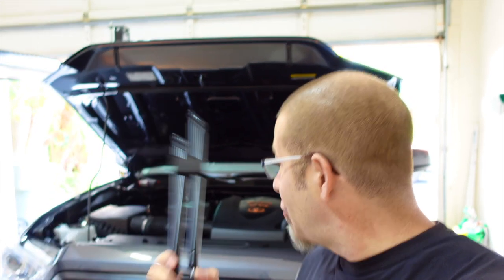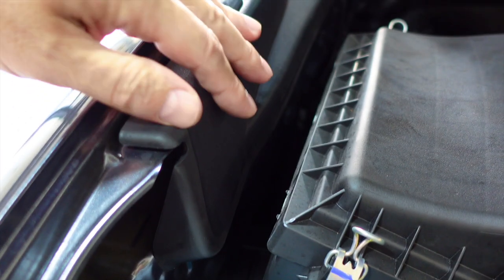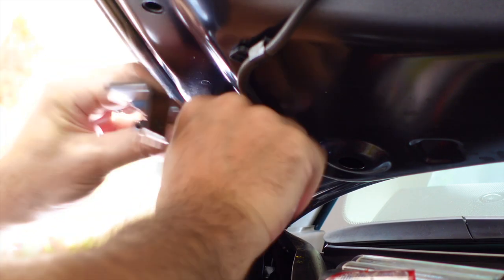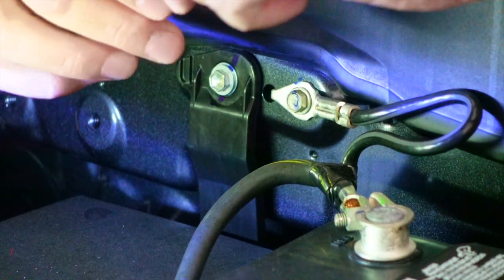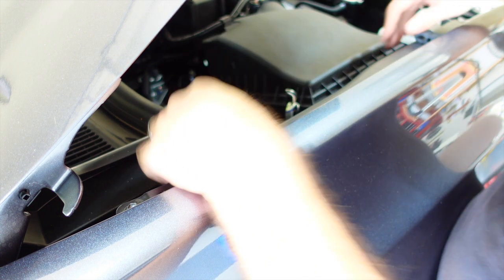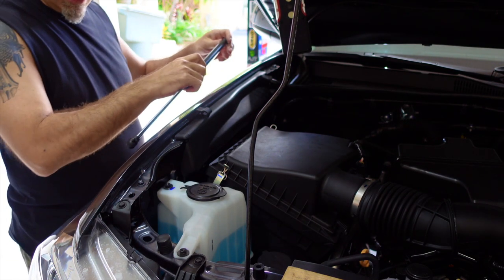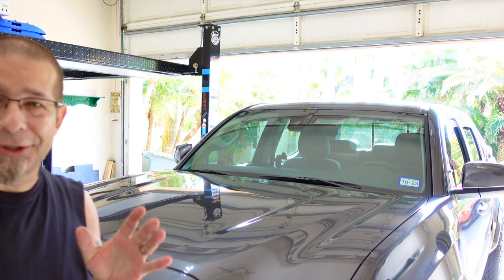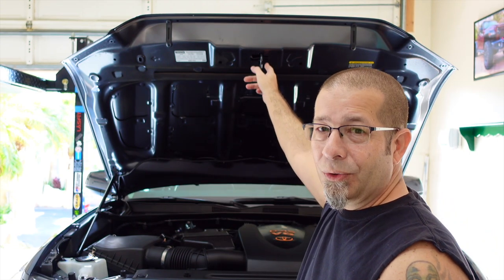Simple Toyota Tacoma Hood Struts No Drill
New No Drill Hood Struts for the Toyota Tacoma!  Never drill you hod again!  What do you think?

HOOD STRUTS ad: Sokietech Shock Spring Strut Rod Prop Lift Support Gas Hood Damper Kit for 2016~2021 Toyota Tacoma N300 Pickup Truck

**$10 DISCOUNT FOR ANY SPRINT BOOSTER ON THE SITE**

POPULAR TACOMA MODS/ACCESSORIES
(COMMISSIONS EARNED)

ALL WEATHER FLOOR MATS AD: TOYOTA GENUINE PT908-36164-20 BLACK ALL WEATHER FLOOR LINERS

TAILGATE LETTERS AD: OKREX TACOMA TAILGATE LETTERS AUTO SAFETY TAILGATE INSERT LETTERS FOR TACO 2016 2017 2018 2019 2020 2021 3D RAISED REAR EMBLEM DECALS WITH SECCOTINE (3D MATTE BLACK)

SHACKLES/D-RINGS ad: AUTMATCH Shackles 3/4" D Ring Shackle (2 Pack) 41,887Ibs Break Strength with 7/8" Screw Pin and Shackle Isolator & Washers Kit for Tow Strap Winch Off Road Vehicle Recovery Red

ARMREST TRAY AD: JKCOVER Center Console Accessory Organizer Compatible with Toyota Tacoma 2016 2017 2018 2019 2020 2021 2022, ABS Material Armrest Box Insert Tray (Black Trim)

GLOVE BOX ORGANIZER#AD: JKCOVER Compatible with Toyota Tacoma Glove Box Dividers Organizer 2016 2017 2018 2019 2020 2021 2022 Upgraded Accessories,Insert Box ABS Secondary Storage

VIAIR COMPRESSOR 88P AD: VIAIR 00088 88P PORTABLE AIR COMPRESSOR